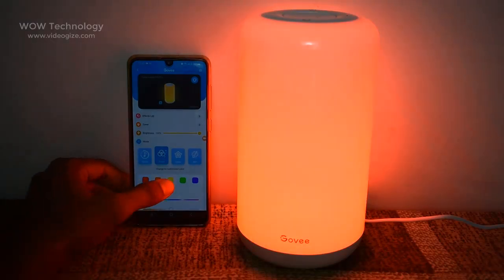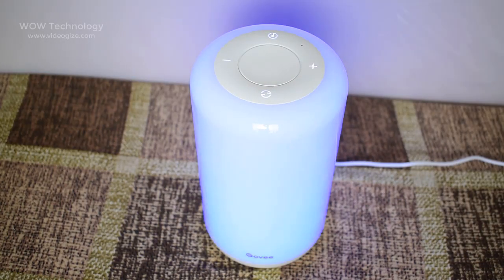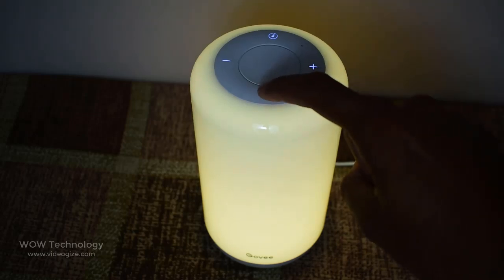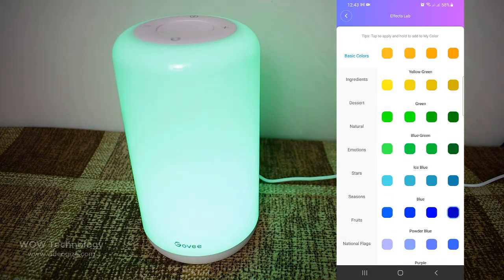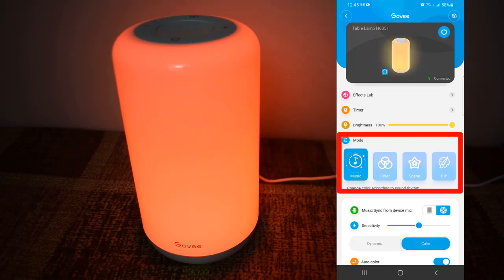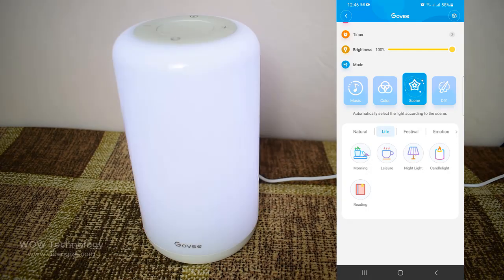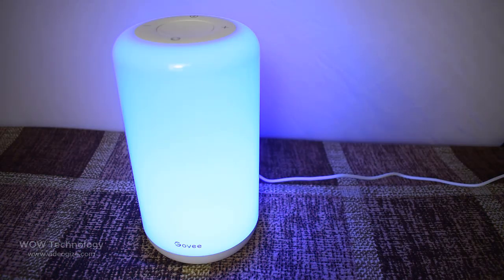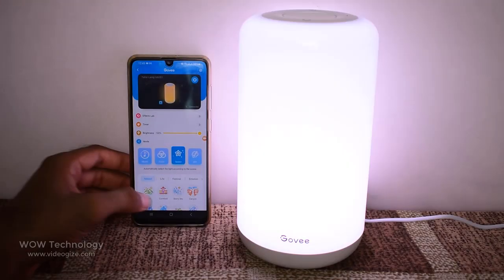Review: Govee Aura Lite RGBWW Wi Fi + Bluetooth Table Lamp | Smart Home Décor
Govee Aura Lite RGBWW Wi Fi + Bluetooth Table Lamp
Find relaxation with deep colors and intuitive control methods. Aura Lite lamp features a beautiful design that wraps around the upper edges and includes backlit touch controls for easy mode, brightness, and color selection.
• 16 Million Colors + Warm & Cool Whites
• 30 Dynamic Scene Modes
• App Control and Support for Alexa & Google Voice Control
• Timer & Schedule Functions
• 4 Music Sync Modes
• DIY Customization Mode